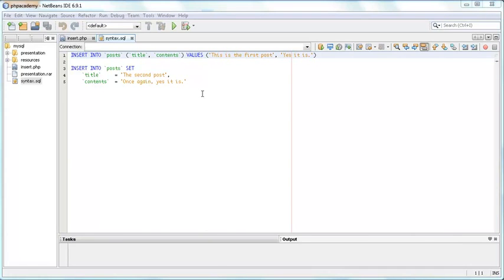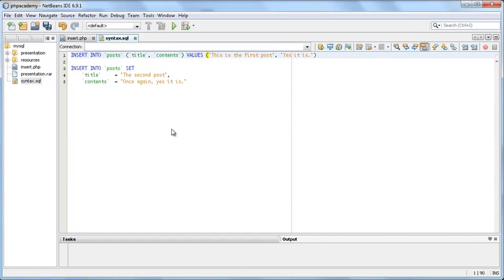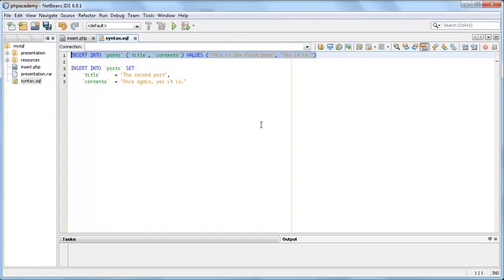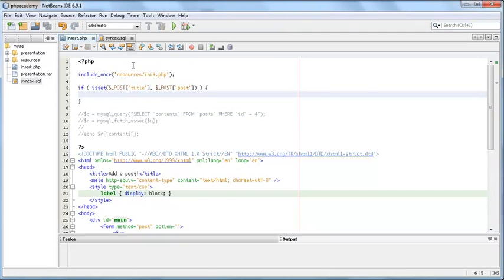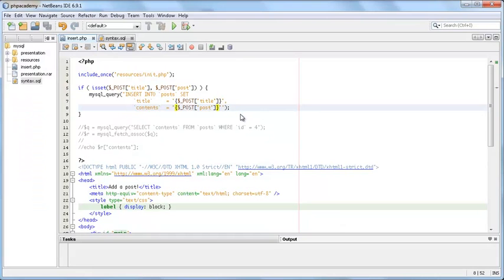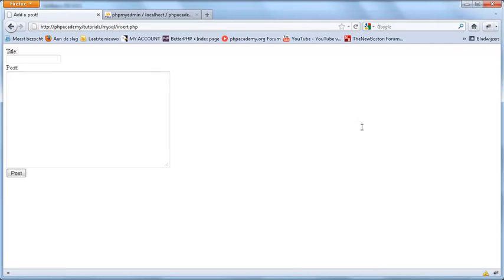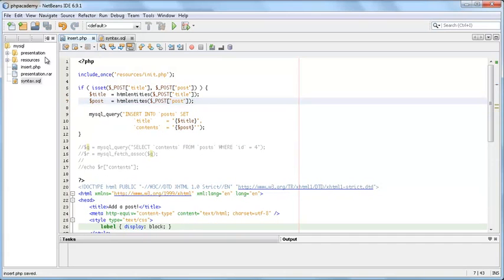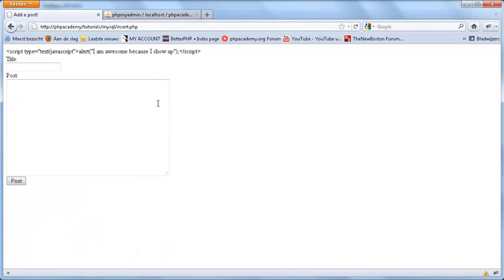Chapter 2 - Inserting Data